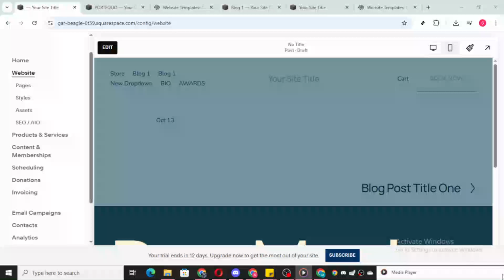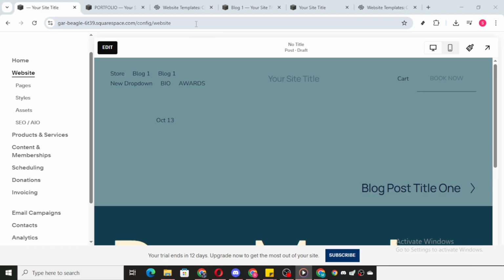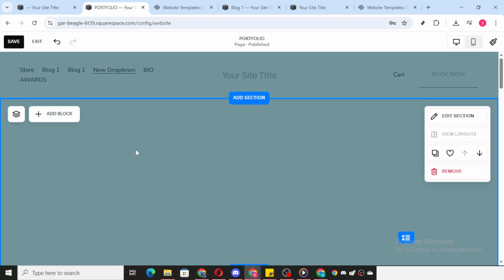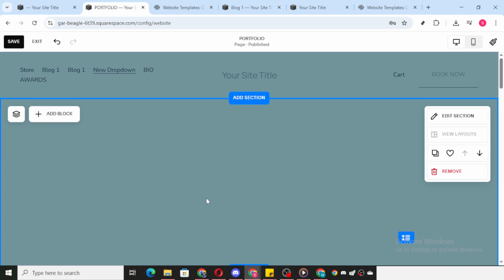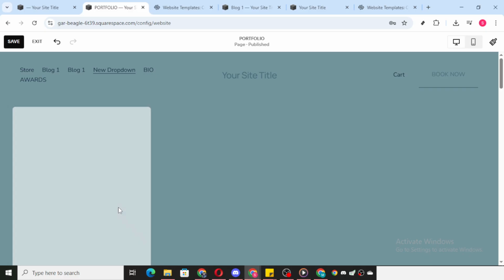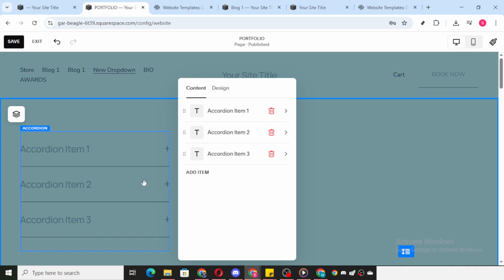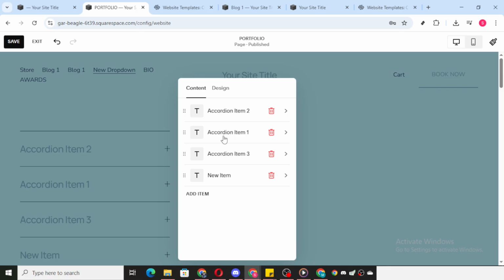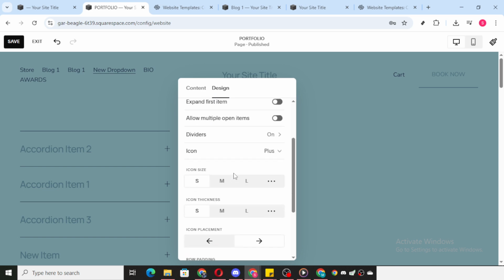How to use accordion blocks Squarespace 7.1 (full guide)